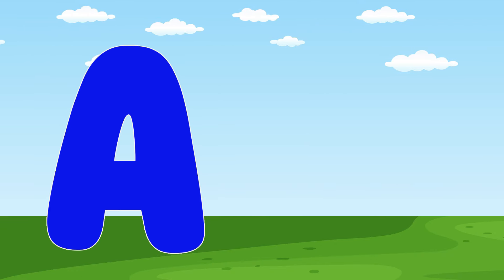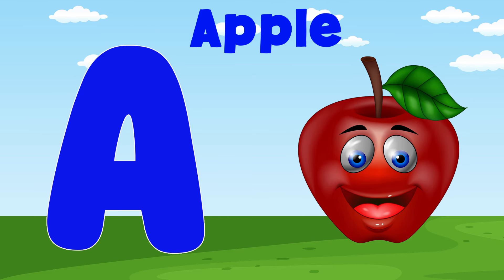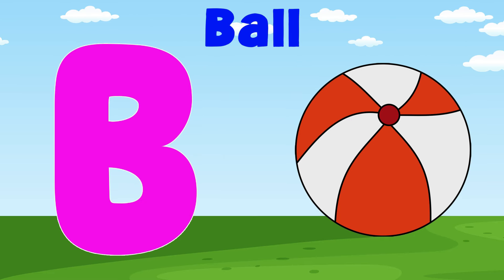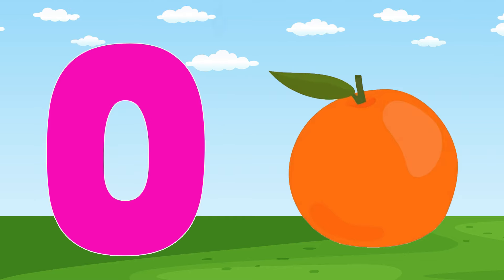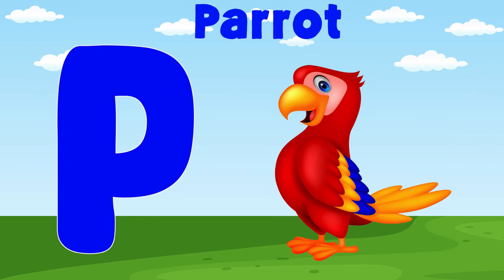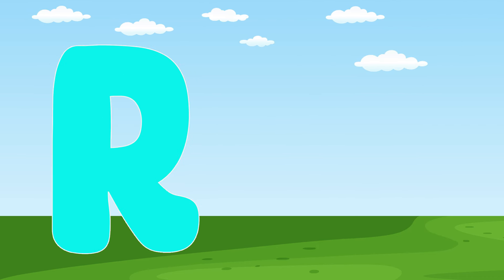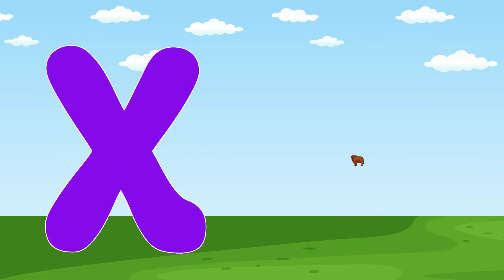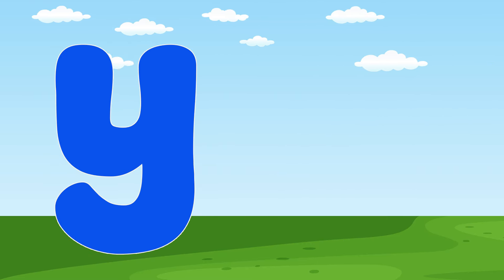ABC Learning Videos | Vocabulary Words ABC | Fun Learning Videos For 4 Year Olds | BairnPedia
In this video, we'll explore the alphabet A to Z.

You're Quires:

BairnPedia
bairn pedia
fun learning videos
fun learning
abc
alphabet
learning

You're Quires:
alphabet letter recognition